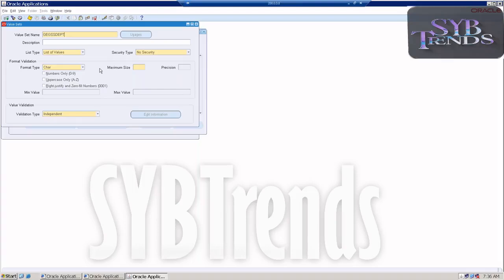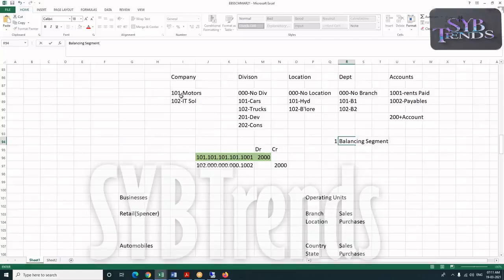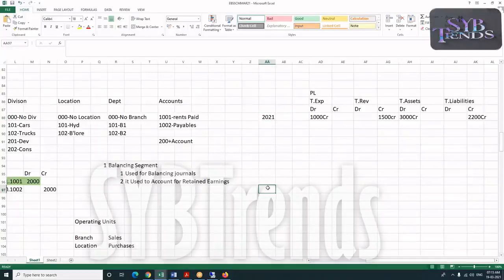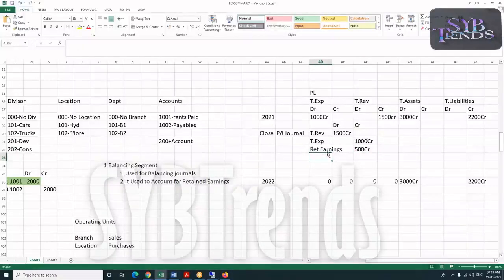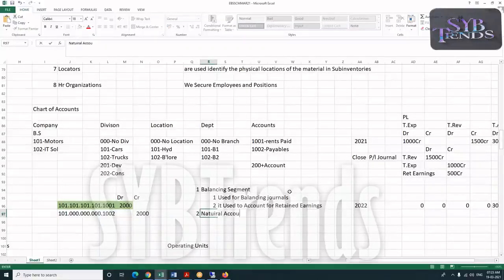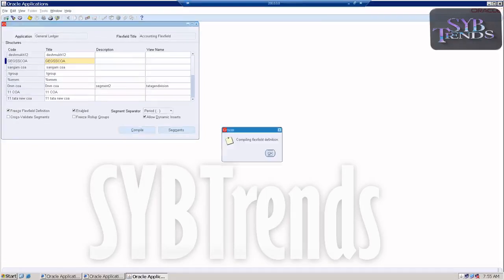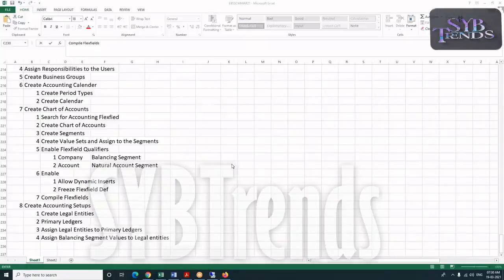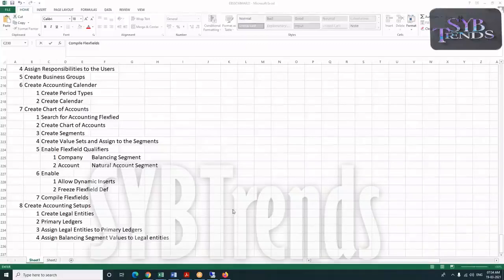EBS SCM Session 5 Part 2